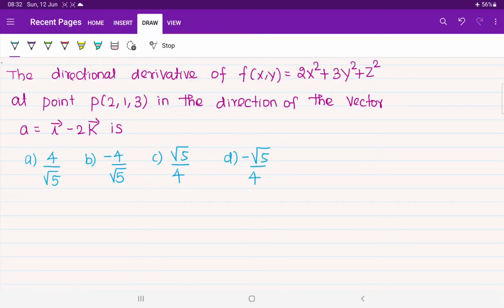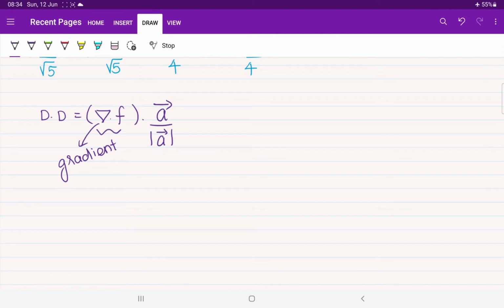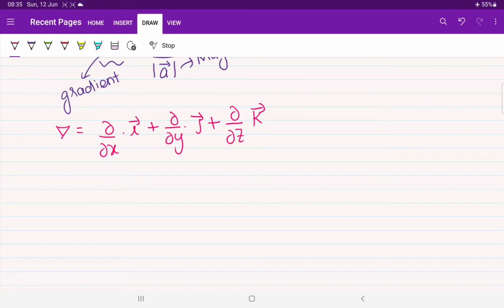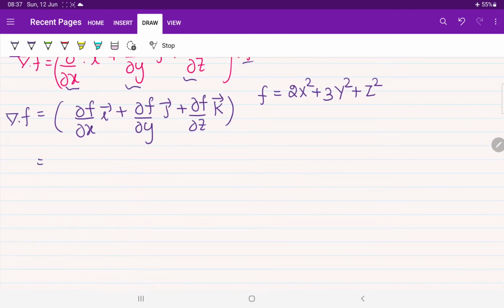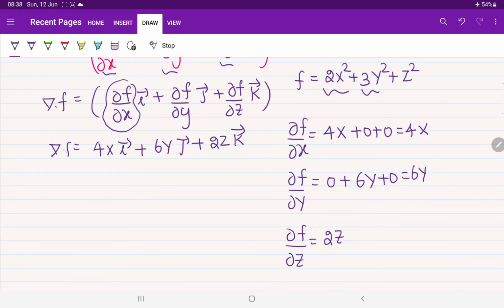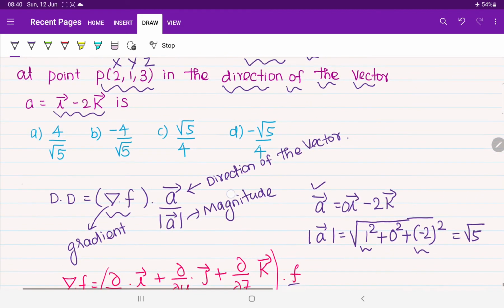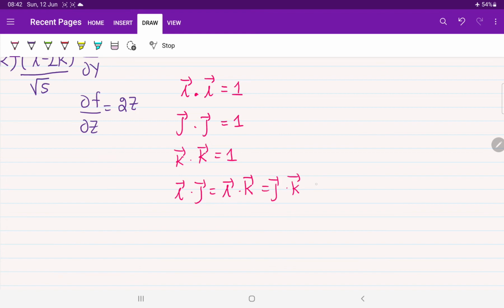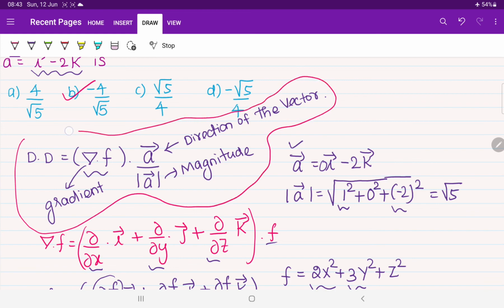Vector Calculus Basics 01 || QUICK LEARNING || DIRECTLY SOLVING QUESTIONS